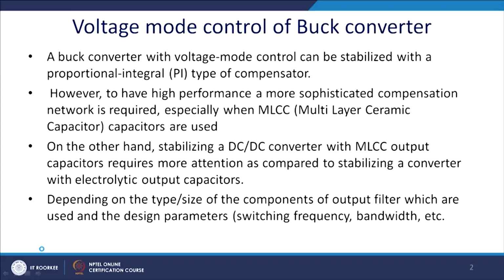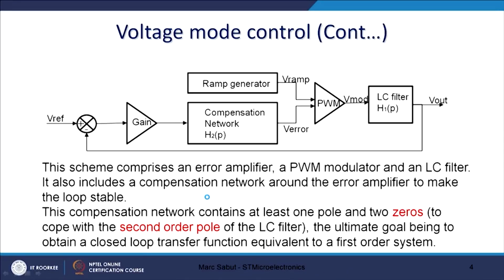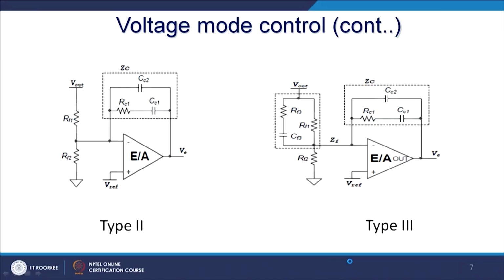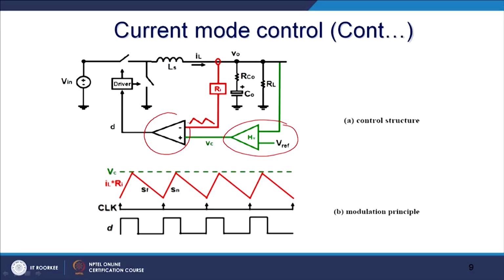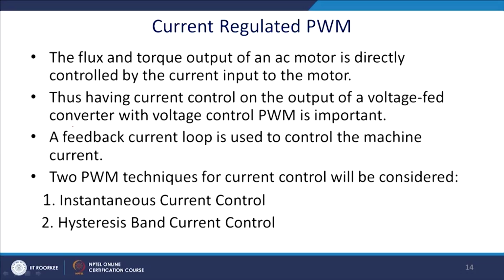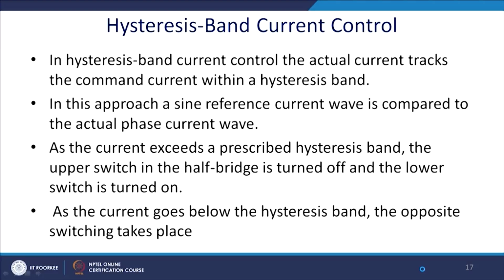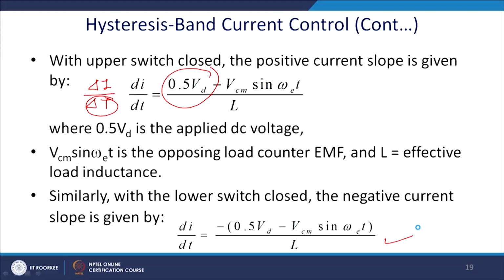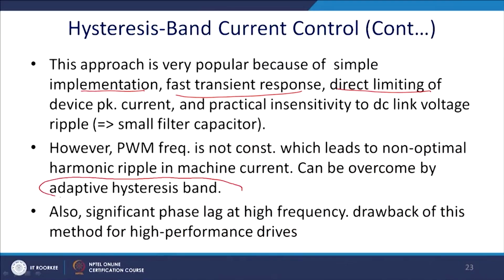Closed Loop Control